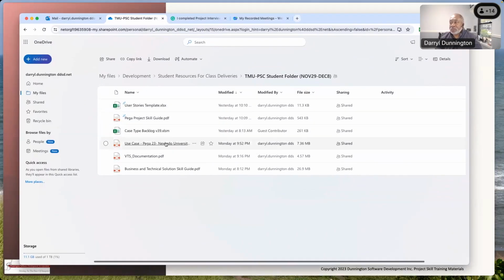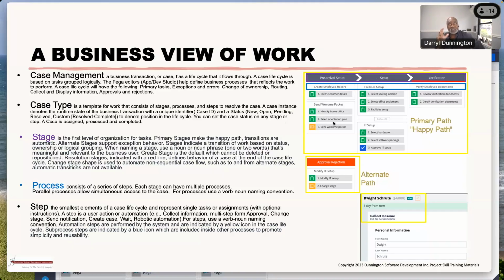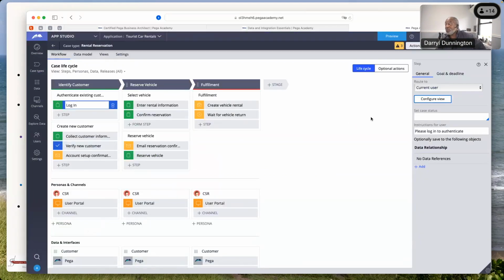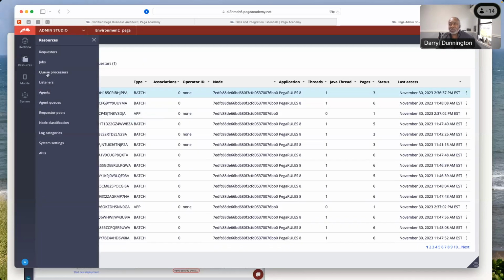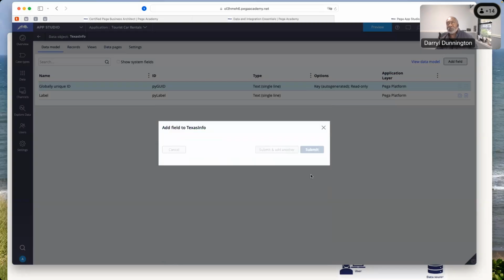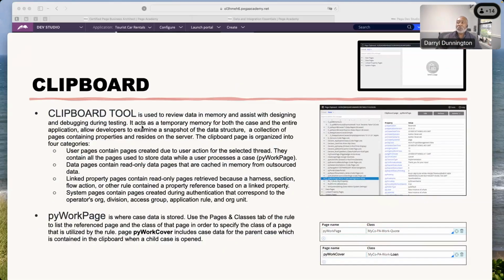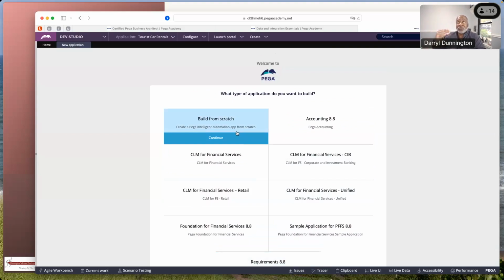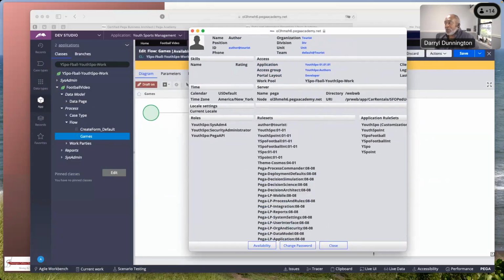DSD INC Day 2 Lecture Case Type Development (PCS)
This video is from Day 2 of a Pega development course for Pega Infinity. The instructors Darryl Dunnington covers fundamental concepts such as user stories, their importance in defining requirements, and how they translate into Pega artifacts. They discuss the core building blocks of a Pega application, explaining case types, case life cycles with their stages, processes, and steps, and how these represent business transactions. The training also introduces the various Pega studios and portals used by different roles, demonstrates how to create and configure these portals and how to associate them with user personas. A significant portion is dedicated to data modeling within Pega, covering data objects, fields, and how data is stored and accessed using data pages. Finally, the instructors walk through the process of creating a new Pega application, managing operator IDs and access groups, and setting up the application's security structure, including the rule set stack and the check-in/check-out process for rules.